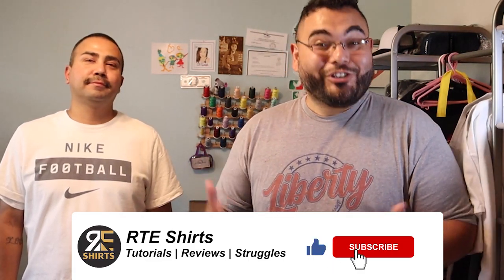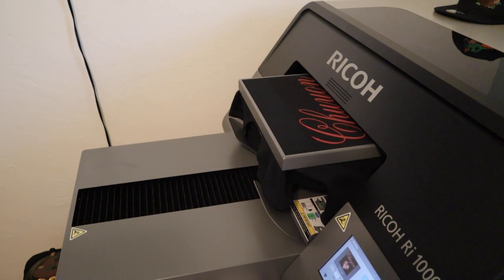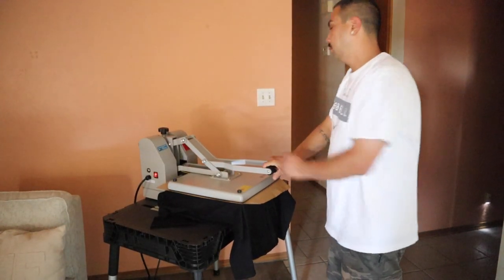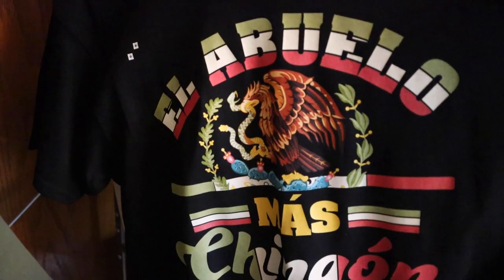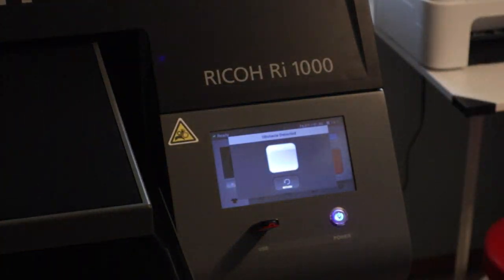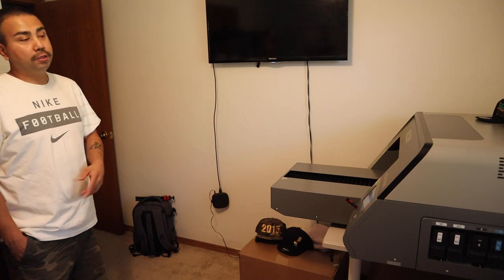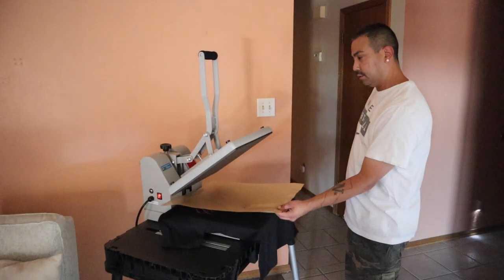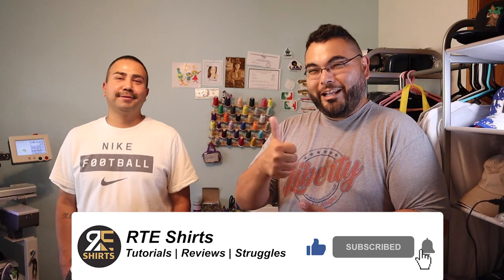Ricoh Ri 1000 DTG (Direct To Garment) Printer Tutorial - RTE Shirts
1) EVERYTHING YOU NEED TO START A T SHIRT BUSINESS IS DOWN BELOW

3) Everything to start a SUCCESSFUL YOUTUBE CHANNEL is also down below

Shirt Suppliers

Jiffyshirts.com

Shirtspace.com

VINYL CUTTERS

Amazon Cutter

HEAT PRESSES

Amazon Heat press

VINYL
Siser easyweed (shirts)

HEAT TRANSFER PRINTER

SUBLIMATION PRINTERS

PICTURES

SOFTWARE

SCREEN PRINTING

Beginner Screen Printing Kit

4 color press 1 station

1 color press 1 station

screens for screen printing

heat gun

light to burn screen

Teflon sheets

EVERYTHING YOU NEED TO START A SUCCESSFUL YOUTUBE CHANNEL DOWN BELOW

***CAMERAS

$389 GoPro hero8 with accessories. Great for first person view content like sourcing, hiking, fixing/making…

$299 Canon Powershot sx540 (My old camera that doesn’t break the bank but very decent)

$769 Canon Eos m50 with accessories (my newest camera and took my videos to the next level)

$77 Logitech HD Webcam (great for zoom calls)

***LIGHTS

$70 2 Soft box lighting kit

$90 Ring light for your phone with stand

***TRIPODS

$35 big tripod for cameras and phones

$28 Hand help flexible tripod for camera and phones

$399 DJI Ronin SC Stabilizer (makes your shots way smoother when moving)

***AUDIO

$299 Rode wireless go 2 (Get clear wireless audio from up to 2 different people. Great when recording people who are moving around.)

$120 Zoom H1n portable microphone (Great started microphone and can also be used for zoom calls)

$65 Lavalier microphone (Can be plugged into camera and great for interviews)

$79 96-pack of noise cancelling foams (eliminate echos in your studio)

***PRODUCE VIDEOS QUICKER

$99 Teleprompter for phone and camera

books I've read to become a better entrepreneur